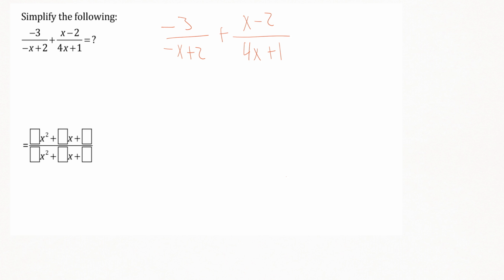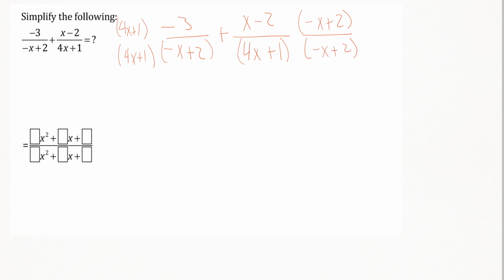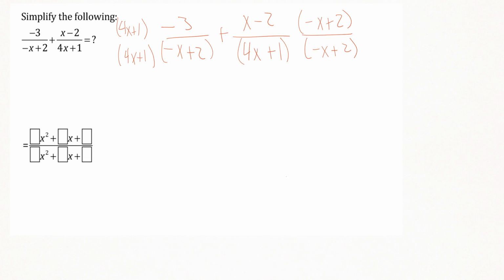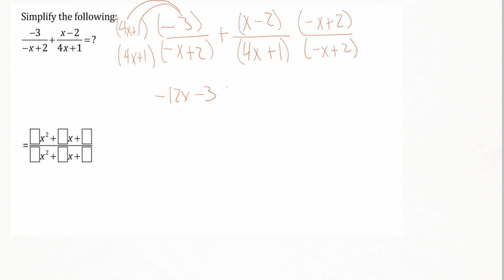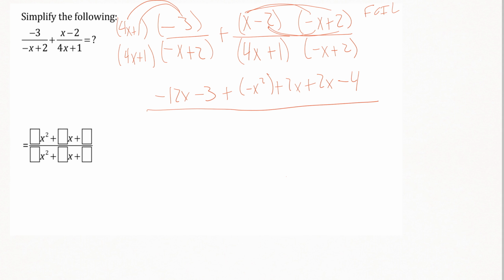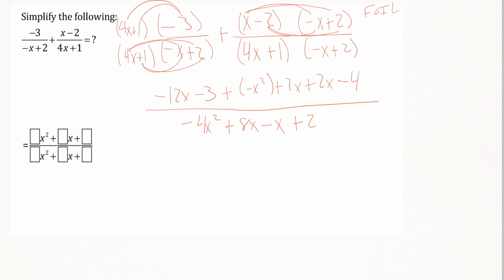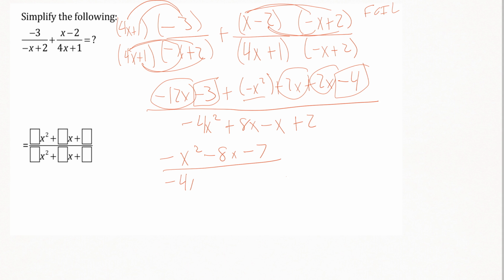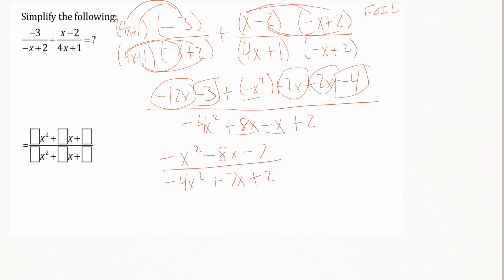Math 118 Skills Review Q2